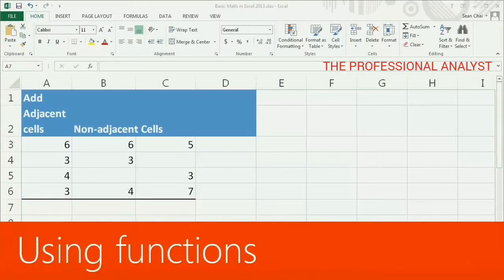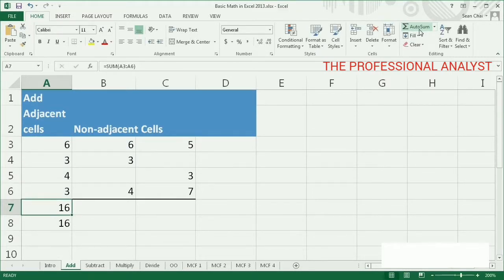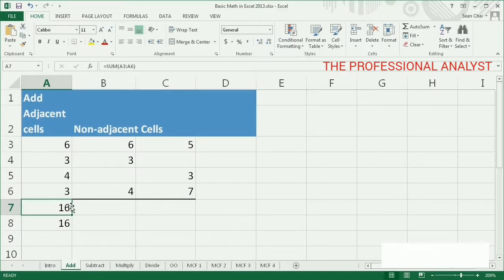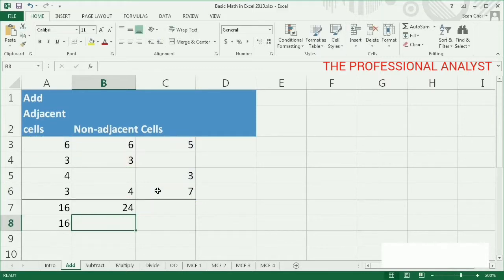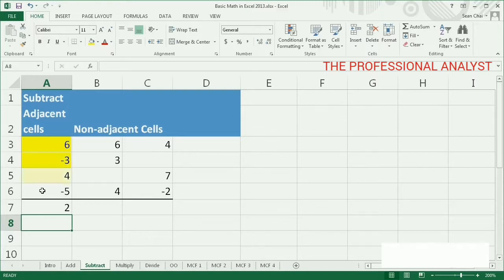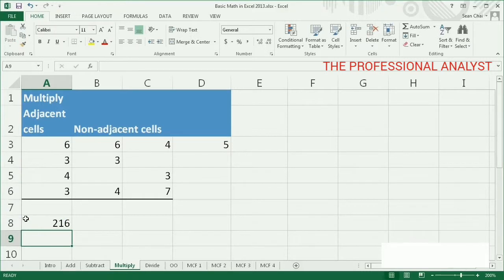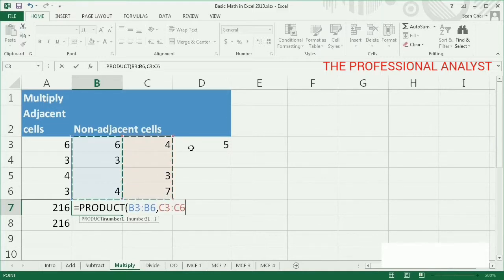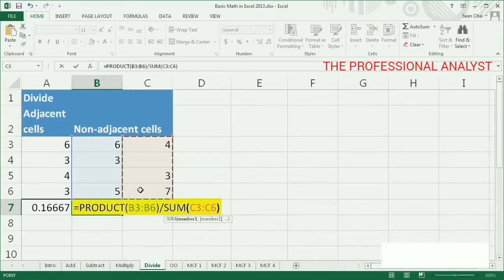How to correctly use Formulas in Excel । Be Familiar with Excel Functions । Excel Training(Ep-6)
How to use functions or formulas in MS Excel. Be familiar with Excel functions.
(Episode-5)